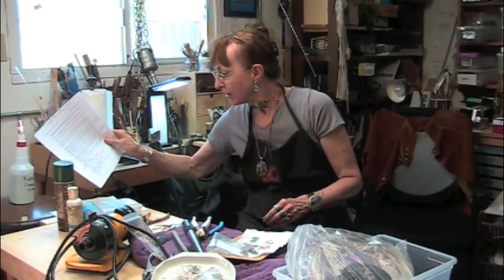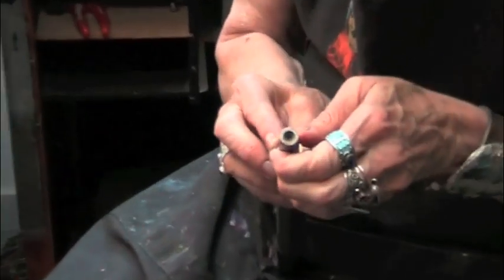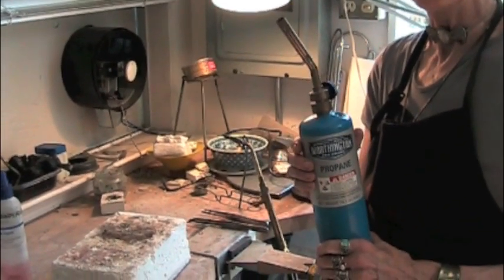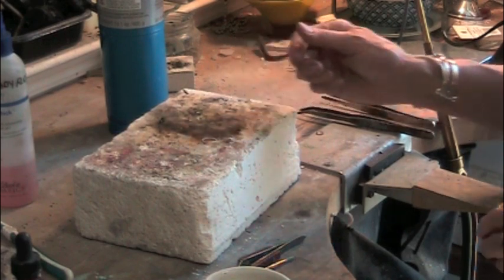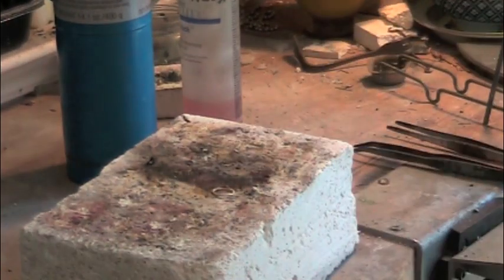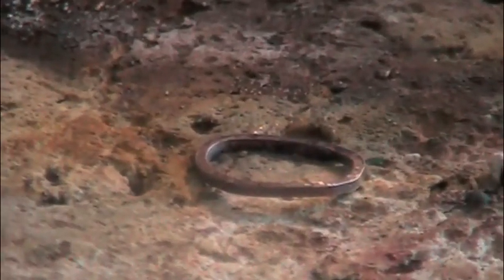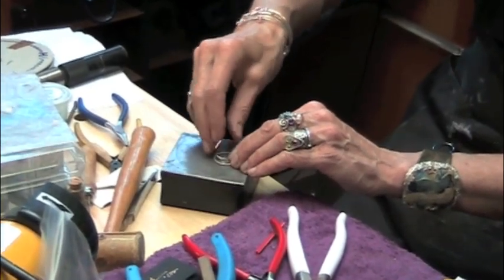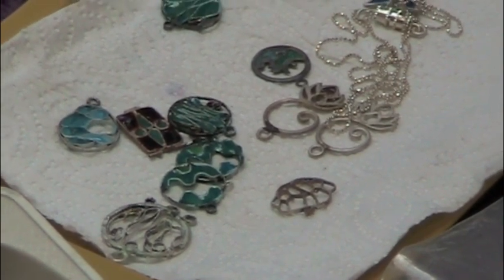Plique-a-jour Part 1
Artist Sandra Bradshaw demonstrates the plique-a-jour technique for making jewelry.